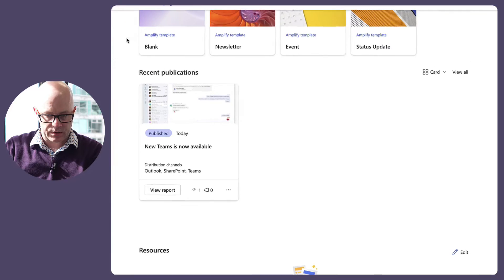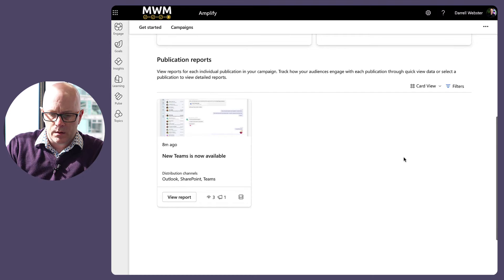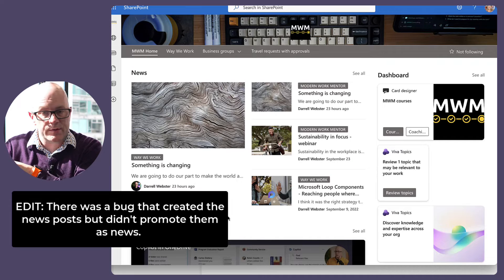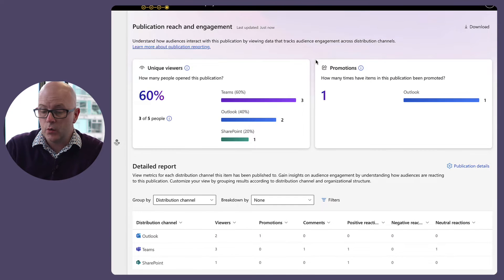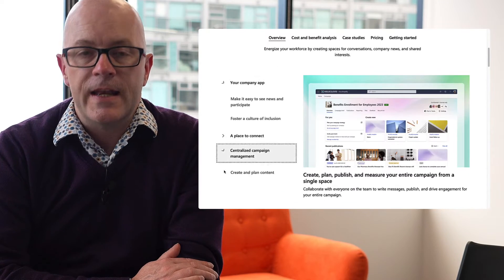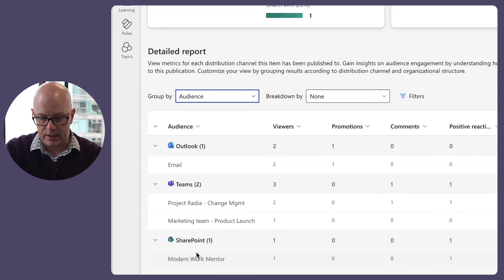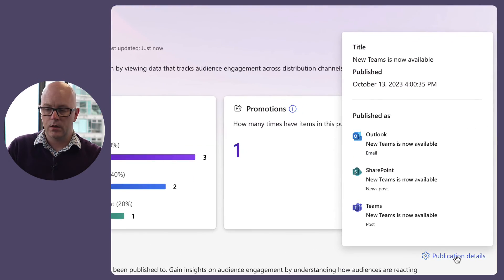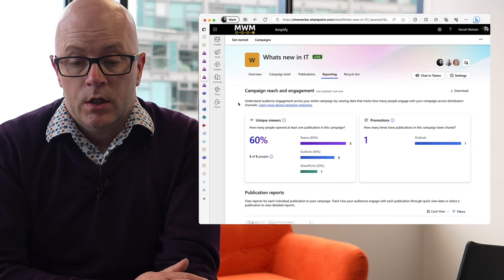Viva Amplify - Reporting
Find out how your publication has been received. Microsoft Viva Amplify provides reporting on views, reactions and replies, and whether people have promoted the publication.

In lesson 8 of 8:

0:00 Reporting overview for campaign
1:02 Reporting for a publication
3:28 Analytics and Amplify licensing
4:14 Group analytics by
5:41 Summary of all lessons